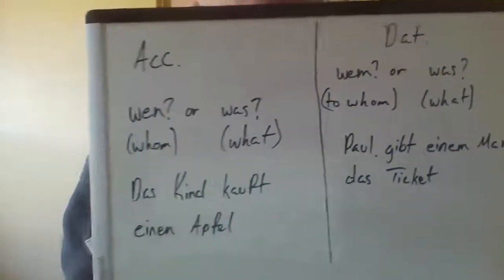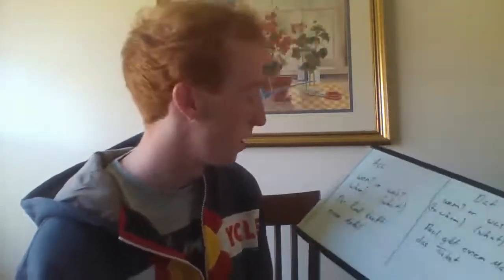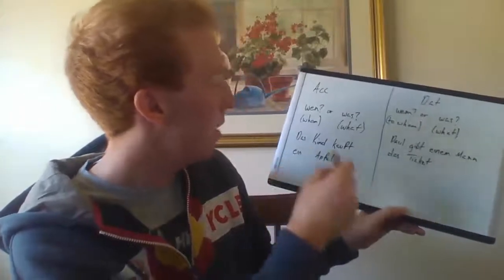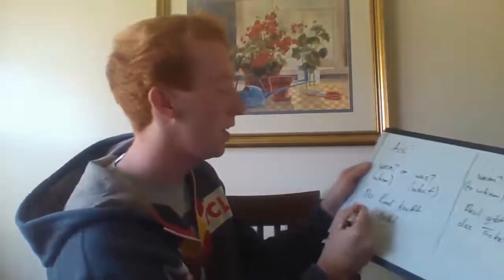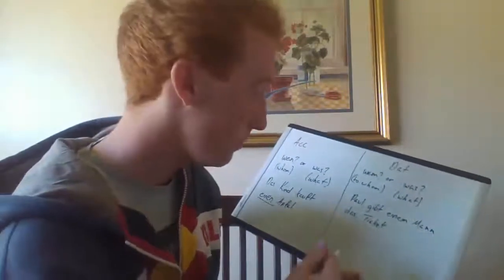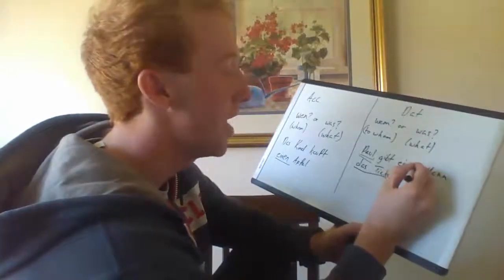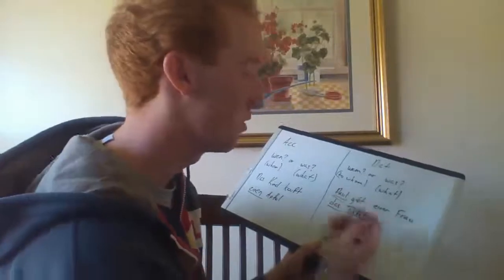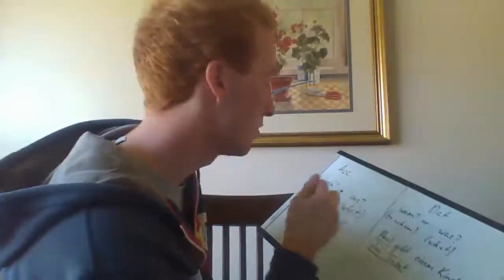GER 201 Dative and Accusative articles PART 1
Learn along with Ball State Tutor Thomas Peters!